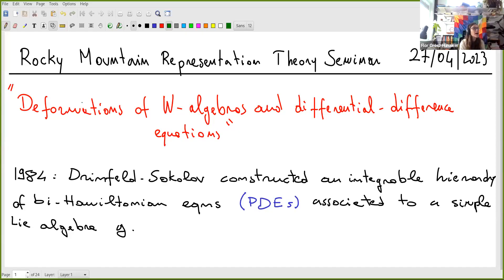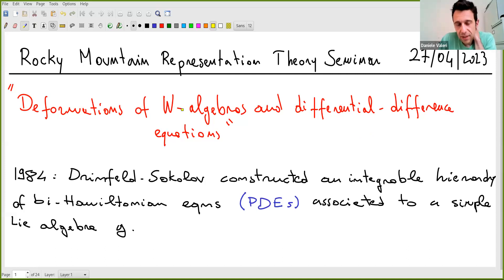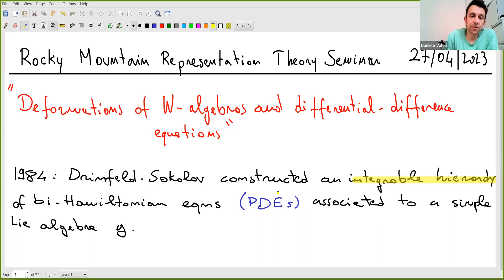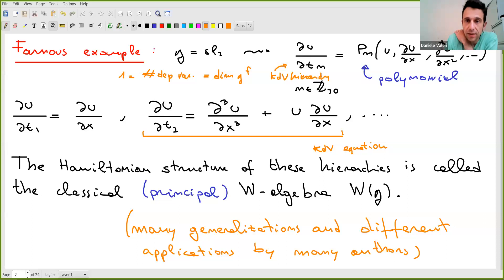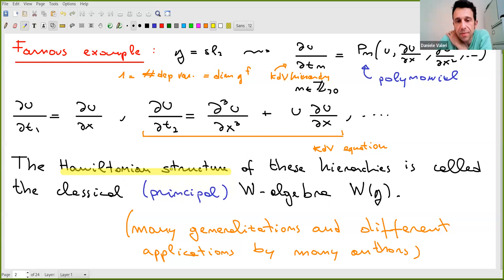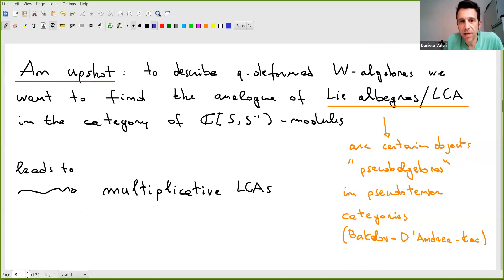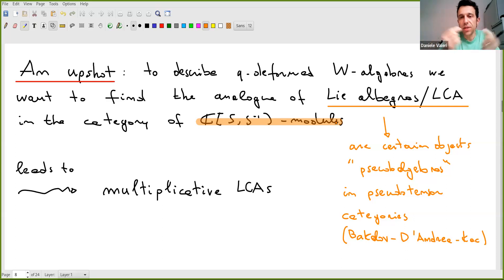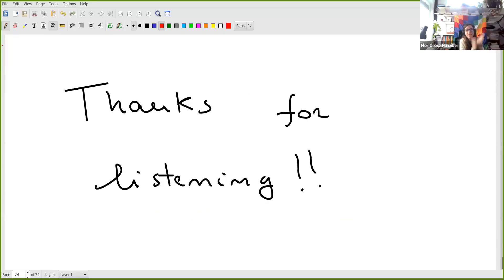Daniele Valeri, Deformations of W-algebras and differential-difference equations.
Rocky Mountain Representation Theory seminar, April 2023.